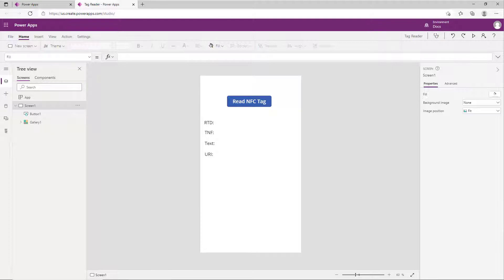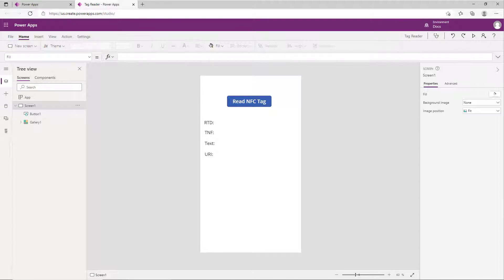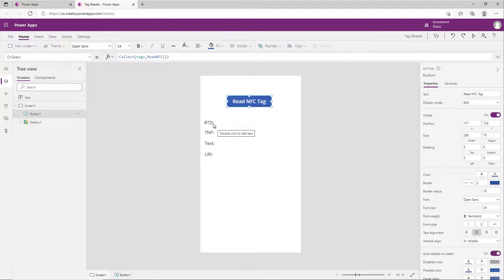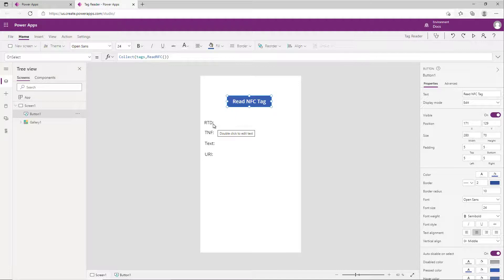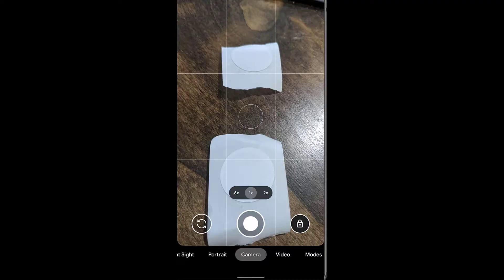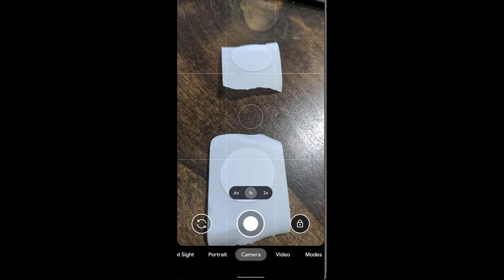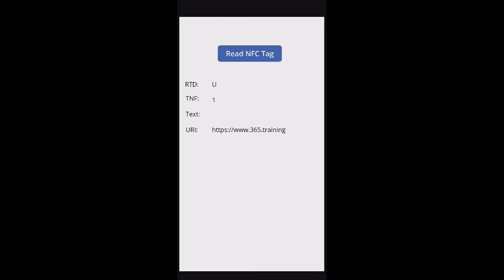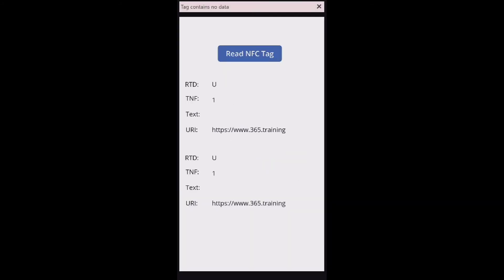New PowerFX support for reading NFC tags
In this video David Yack shows how you can use the new PowerFX function to read NFC tags from your Power Apps.